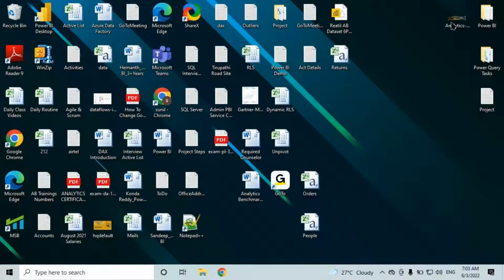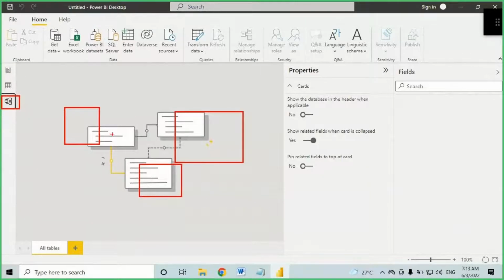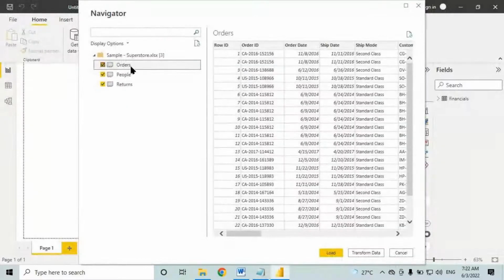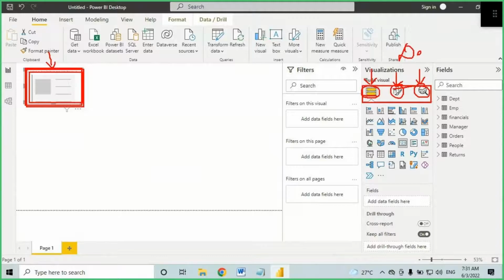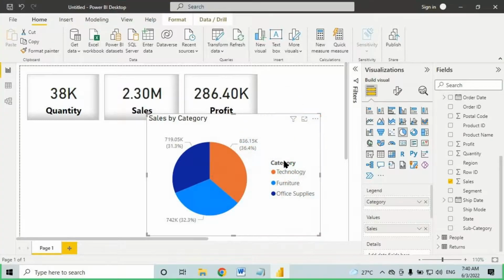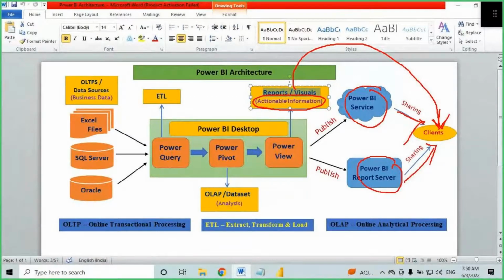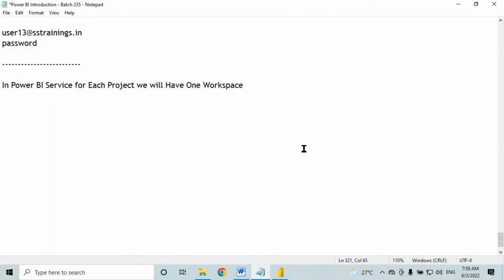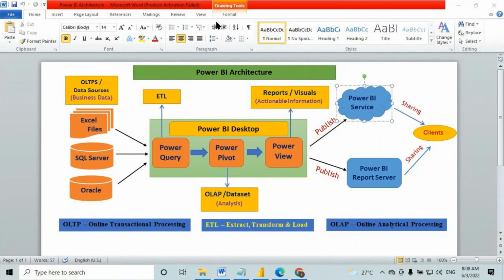Class 4 - Power View & Power BI Service Overview